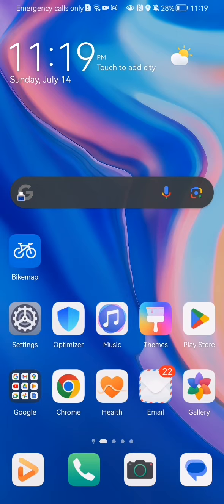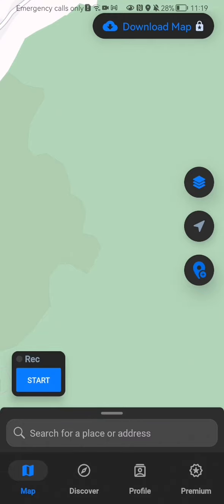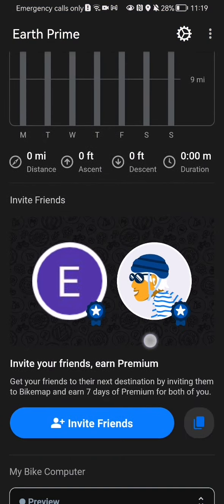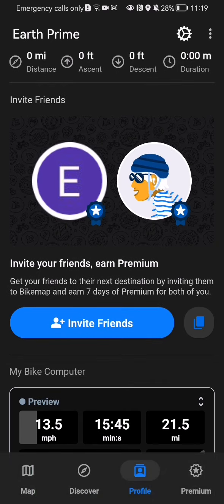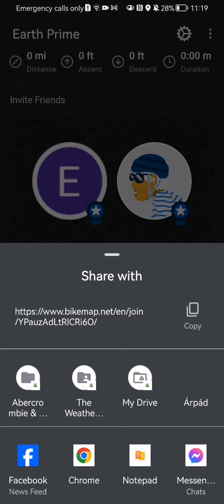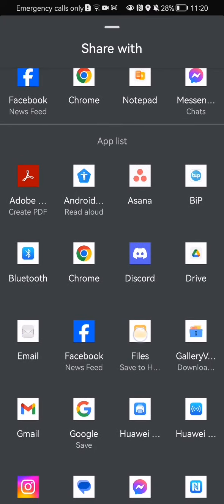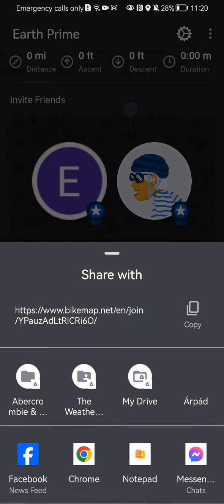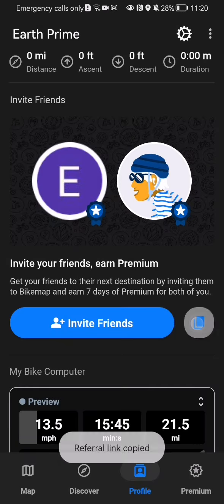How to invite friends in the Bikemap app?